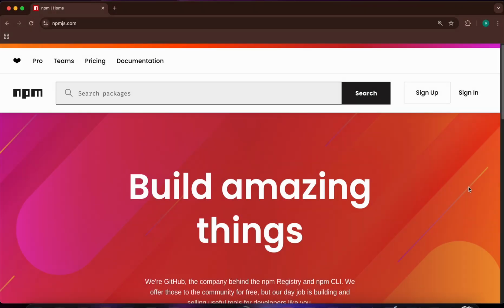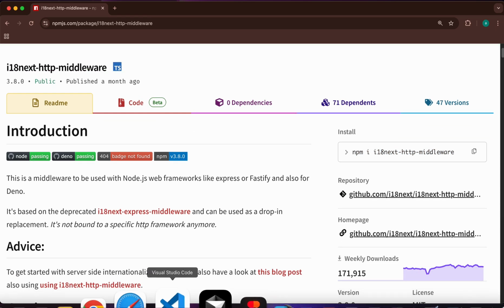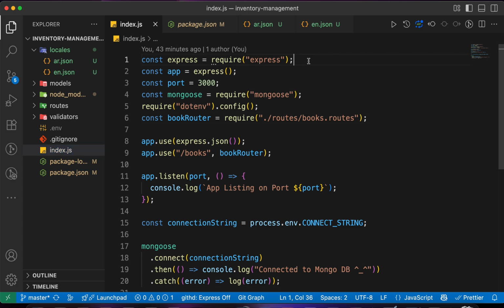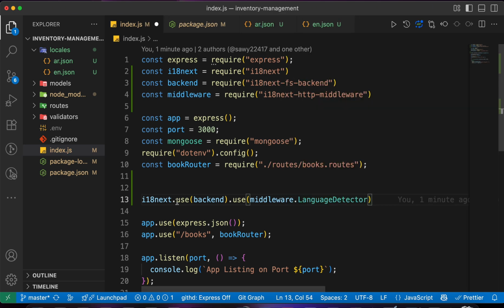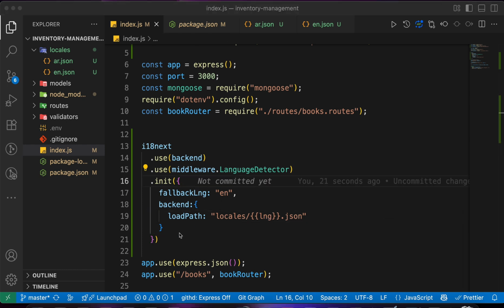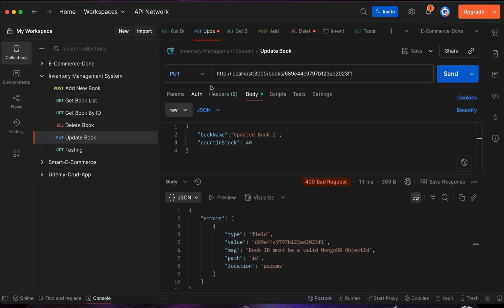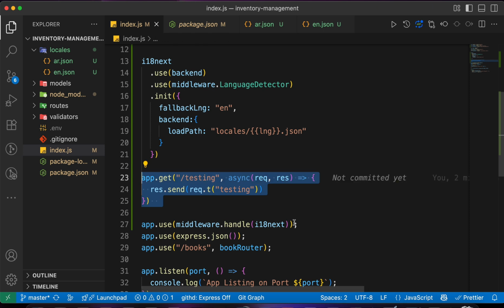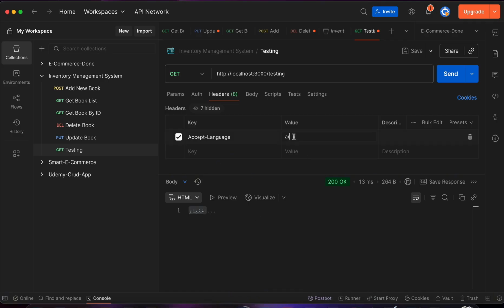Localization Libraries | Node.js Full Course 2025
In this lesson from the Node.js Full Course 2025, you’ll explore the most powerful localization libraries used in Node.js to build multilingual and region-aware applications. These tools help you translate content, format numbers and dates, and support global users with clean and scalable code.

💡 Perfect for developers working on international apps, dashboards, or APIs that require language and locale customization.

📌 What you’ll learn:
• The most popular localization libraries for Node.js.
• How to use libraries like i18n, i18next, and Intl.
• How to manage translation files and language folders.
• How to integrate localization into Express applications.

🔥 By the end of this lesson, you’ll be fully ready to build localization-ready backend systems for global audiences.